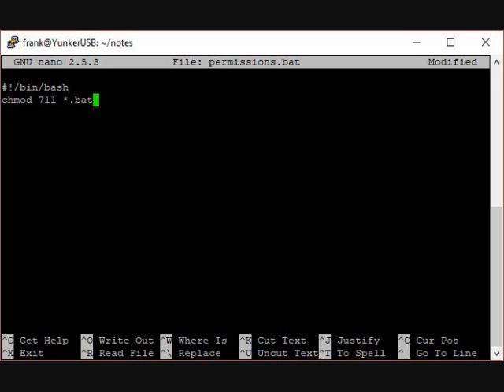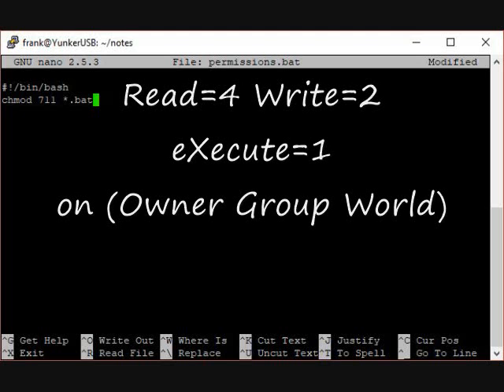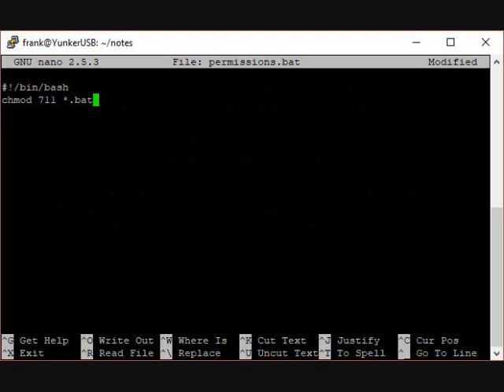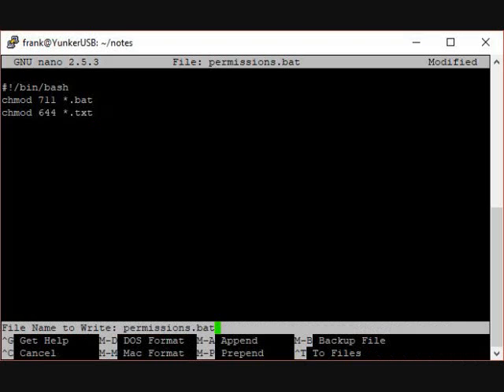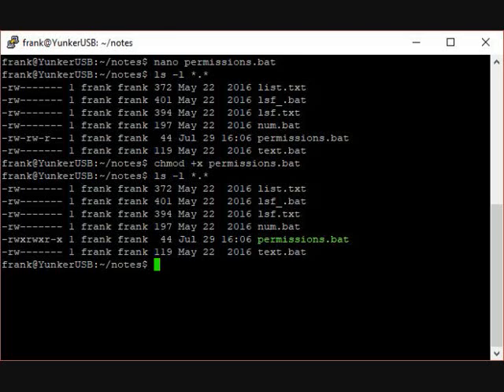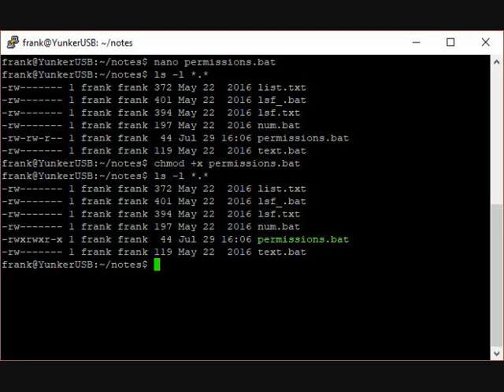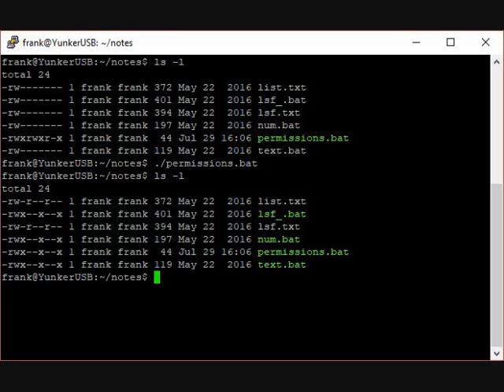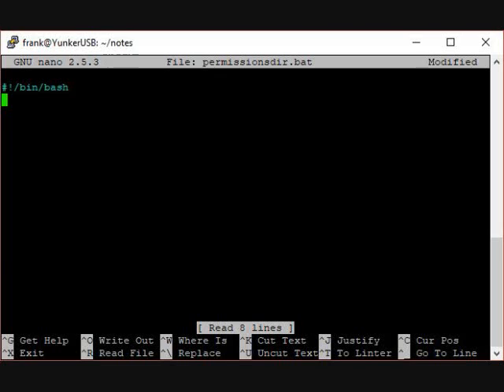07: Linux Shell Script to Change Permissions with Parameters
In this video, Professor Yunker creates a Linux shell script to change file permissions. But what if you want to specify which directory to work on? Then, you need to add a parameter to your shell script.